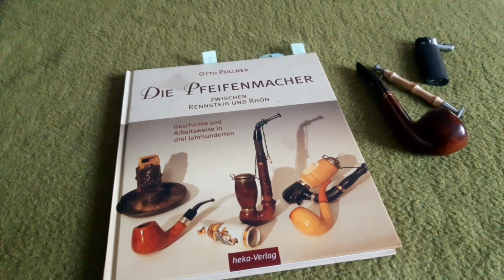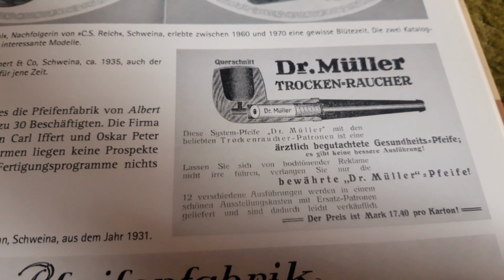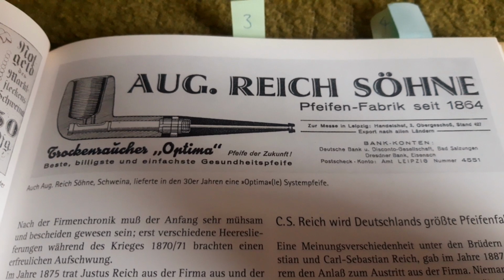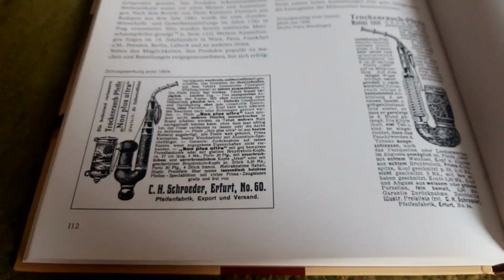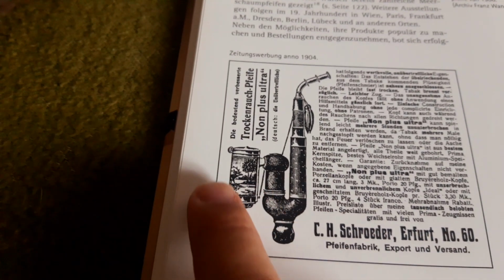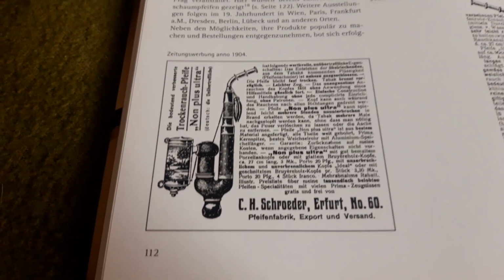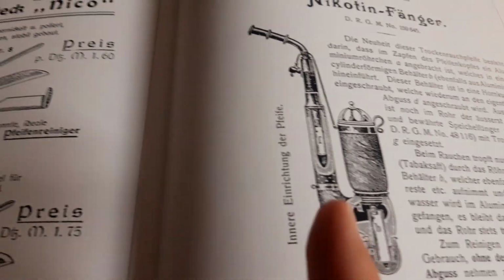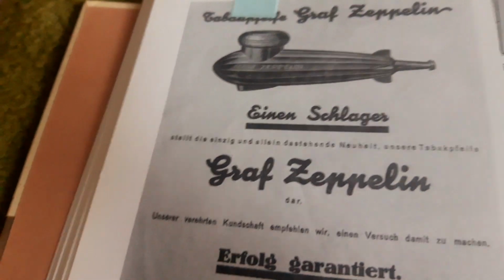[Green table] Health and system pipes of old 1900 - 1930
Today I take a look at advertisments for system and so called health pipes from ca 1900 to 1930 and some strange smoking habbits back then.